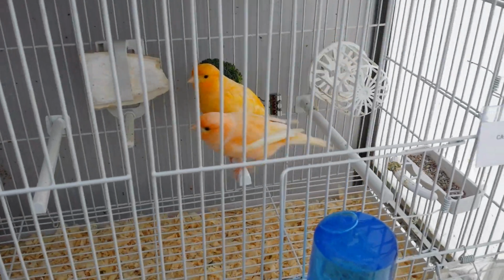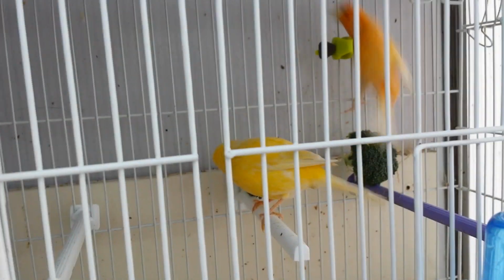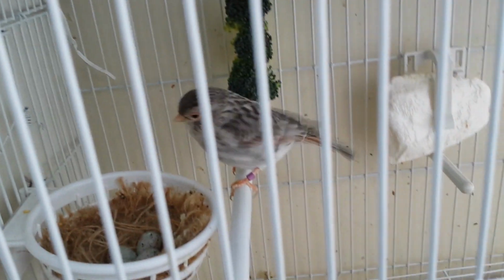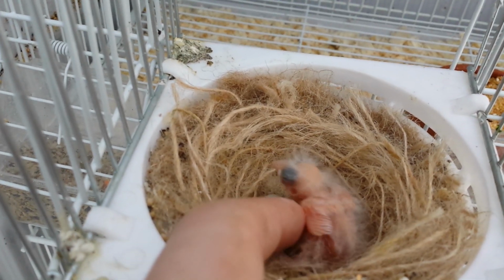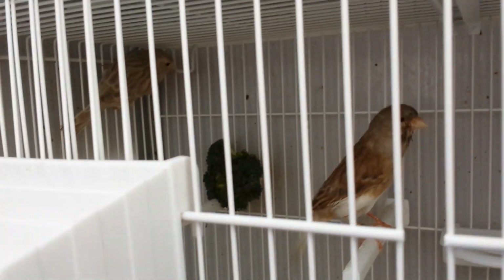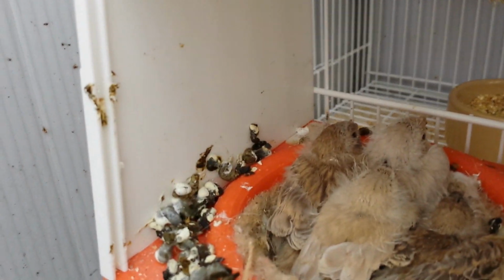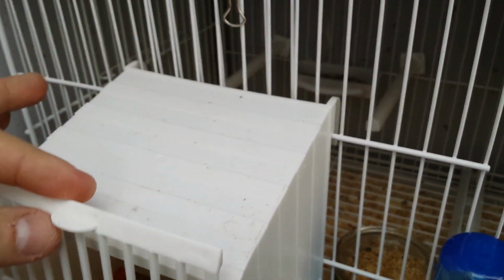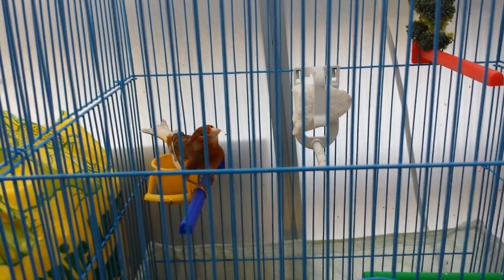Canaries breeding season 2014 part 3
All my canaries few on second round some still on first ...